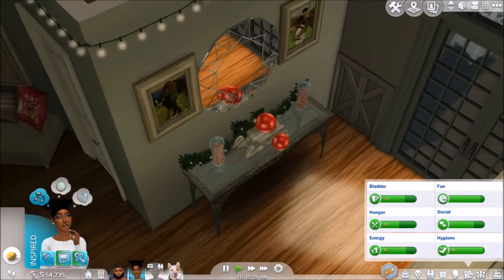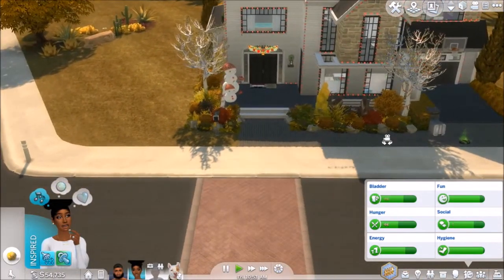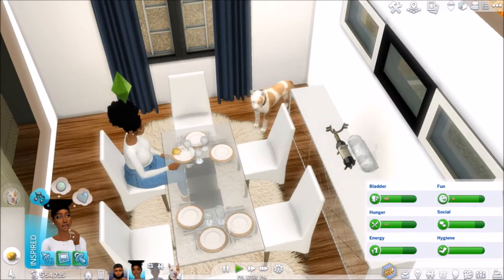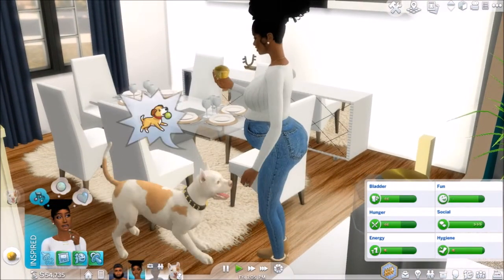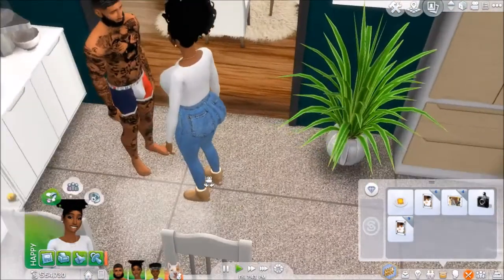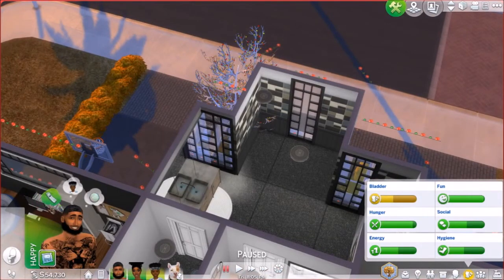Sims 4 LP|Every Thug Needs A Lady|Ep11-The Birth Of Dem Babies